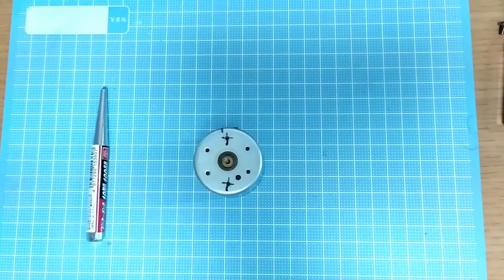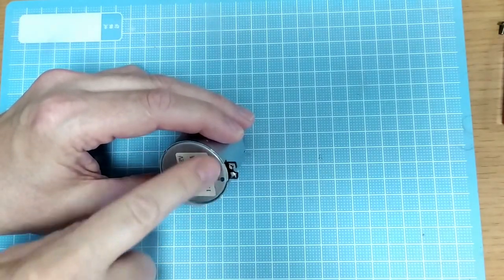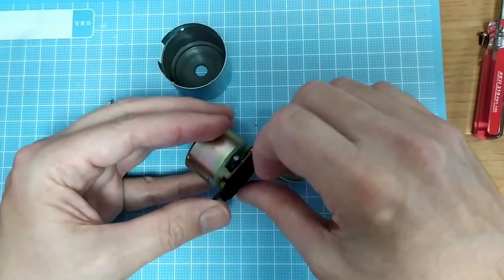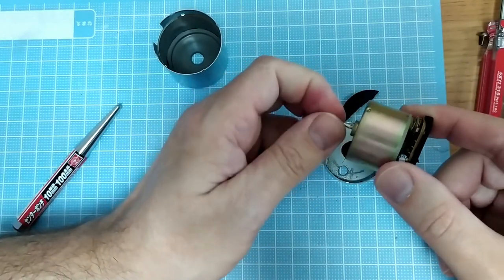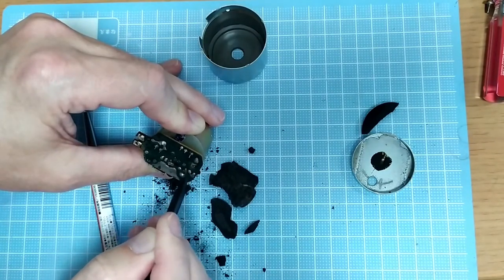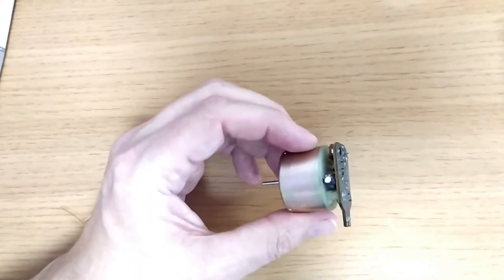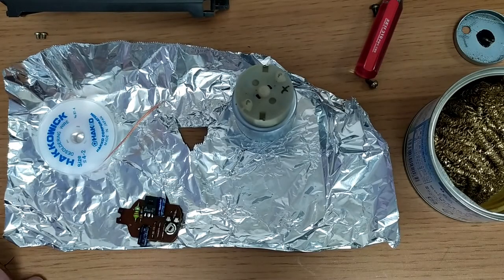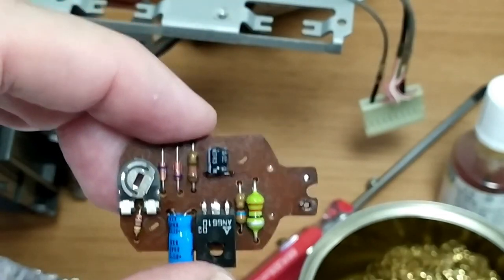Cassette deck motor repair - part 1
Repairing a 12V DC motor from a Technics RS-M250 cassette deck.   These motors have a small PCB inside and it can pay to replace the capacitors on this board, and give the motor a bit of grease while you are there.  This video covers getting into the motor casing and getting access to the PCB.  The next video will show how to get the motor itself apart safely.

WARNING!
I'd rate this as being a pretty difficult procedure for the unskilled and there is a high probability of causing damage beyond repair.  Proceed with caution!